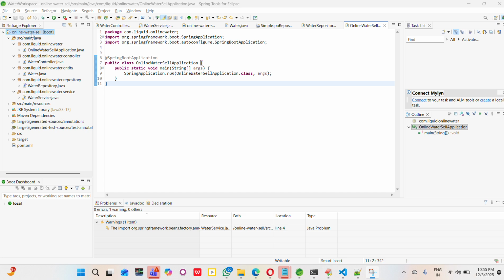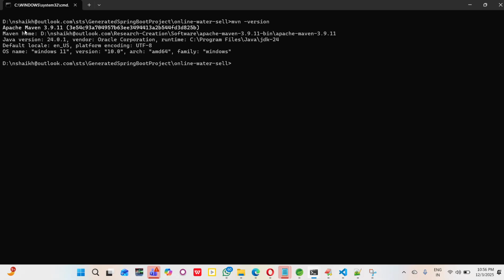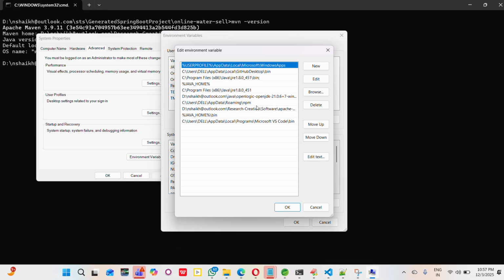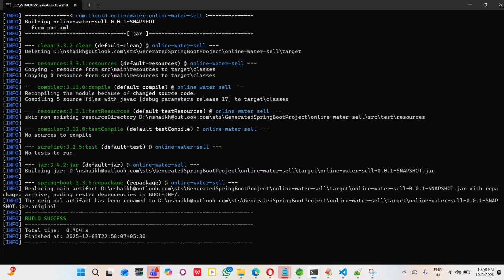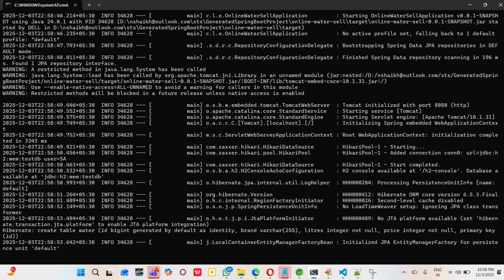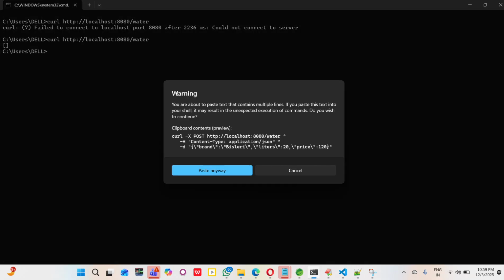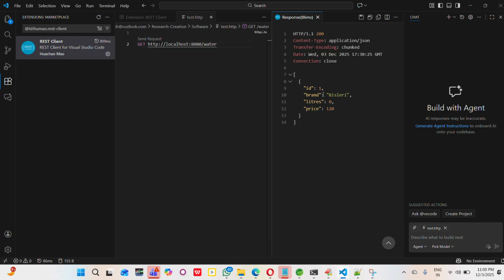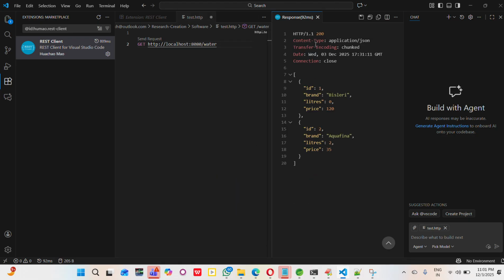Jar Command Prompt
Environment Variable - Jar from Command Prompt Execute - Curl - VS Code with installed extension REST Client (by Huachao Mao)